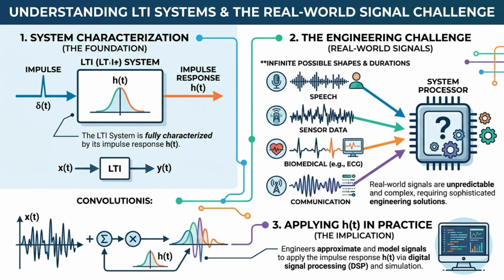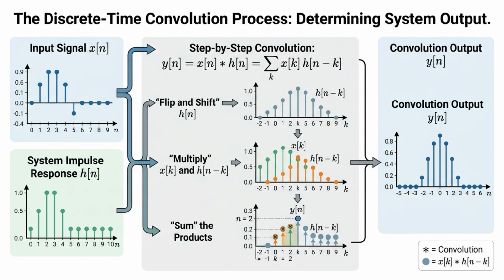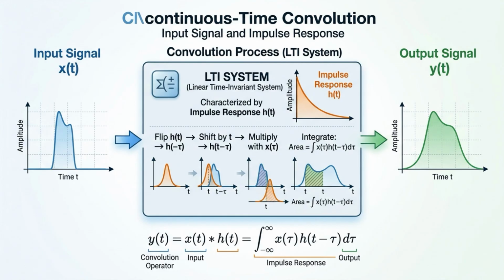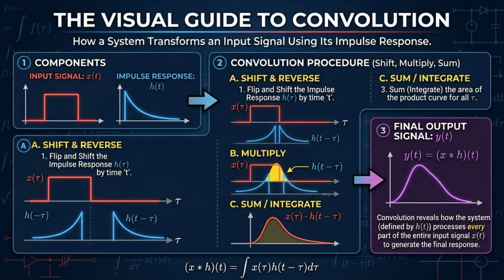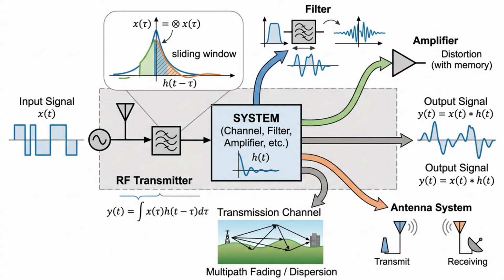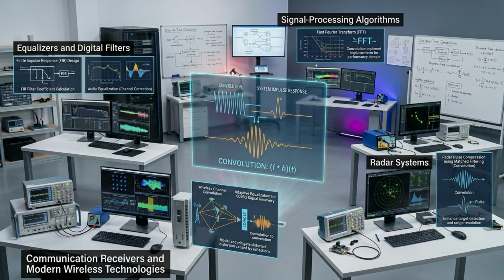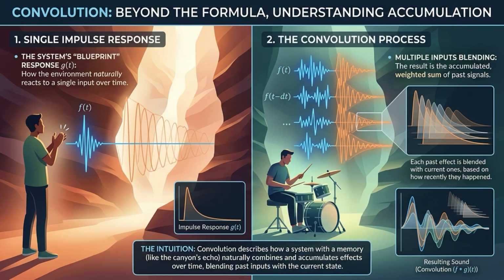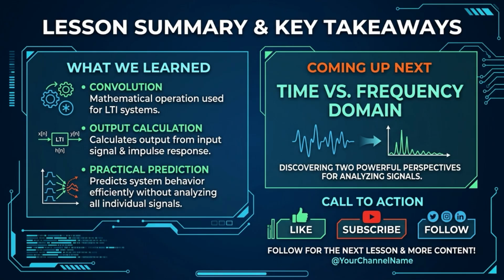Lesson 9 - Chapter 4: Convolution Concept | Signals & Systems Basics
Learn the fundamental concept of convolution in signals and systems. This lesson explains how convolution combines an input signal with a system's impulse response to determine the output, forming a key foundation of RF engineering, communication systems, and signal processing.